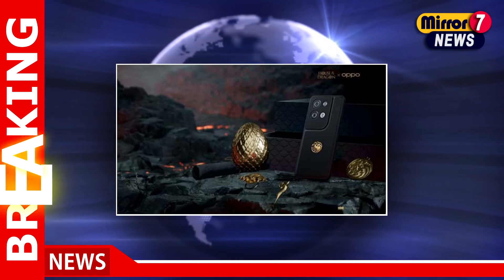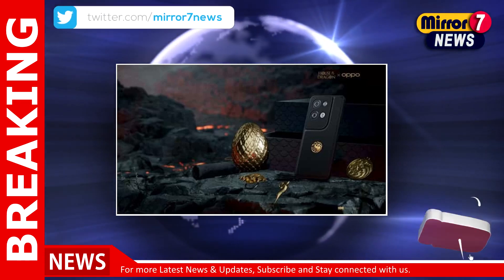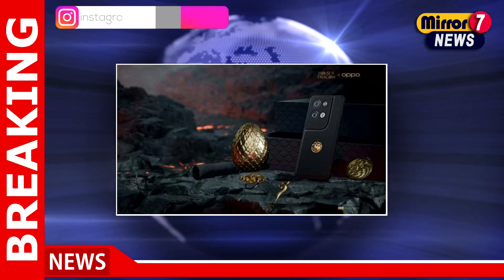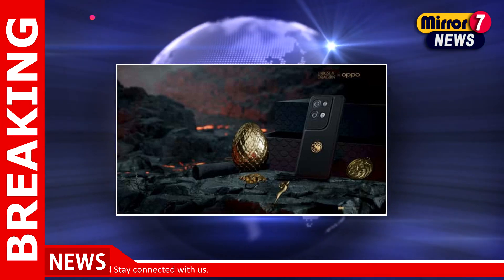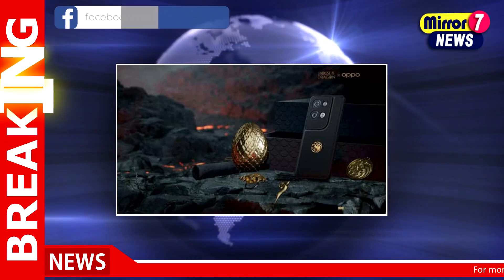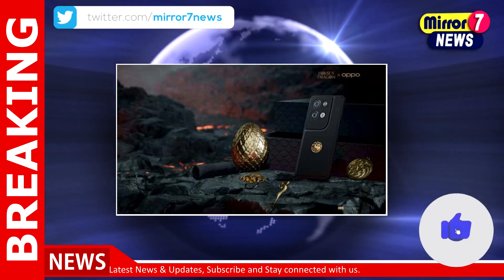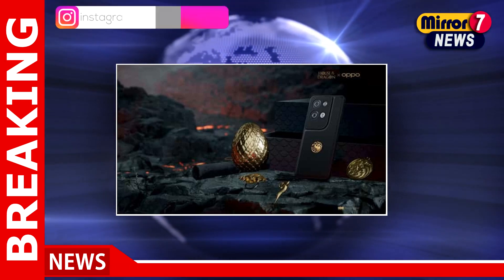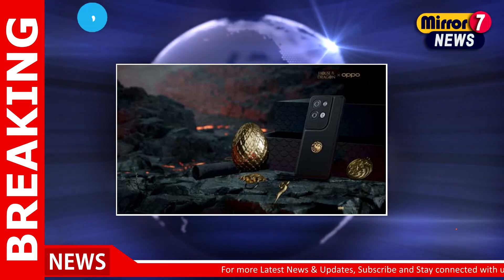Oppo Reno 8 Pro House of the Dragon edition goes on sale: Check price and specs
Spotify Rolls Out Rewards Program in India, Offers Premium Mini Subscription for as Low as Rs. 2

0:10 Oppo Reno 8 Pro House of the Dragon edition goes on sale: Check price and specs

Tech
Tech News
Technology
Technology News
Tech Channels
Mobiles
Laptops
Gadgets
Gaming
Technology
CryptoCurrency
Computers
PC
Android
Phones
Features
Specifications
Mobiles News
Laptops News
Gadgets News
Gaming News
Technology News
CryptoCurrency News
Computers News
PC News
Android News
Phones News